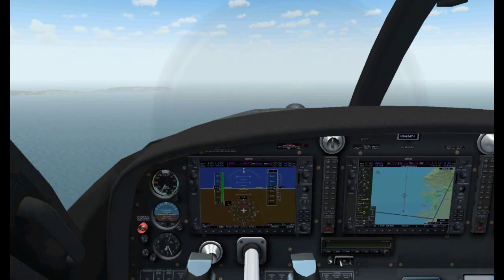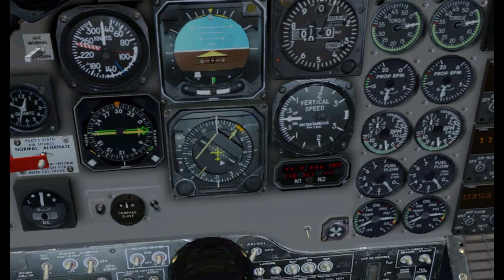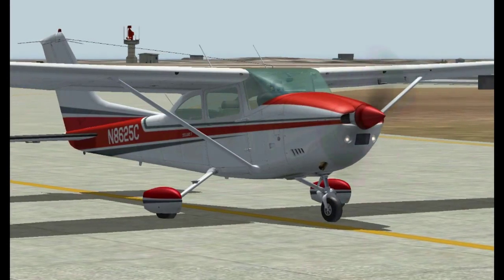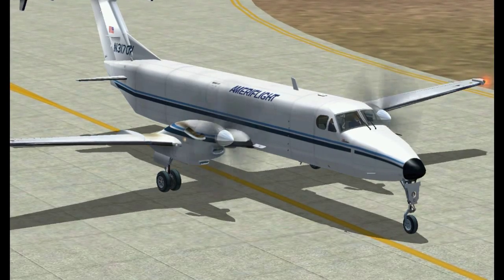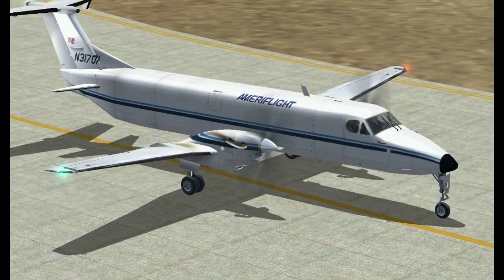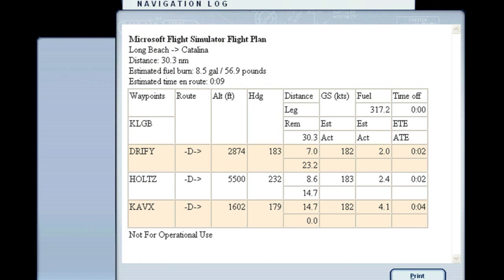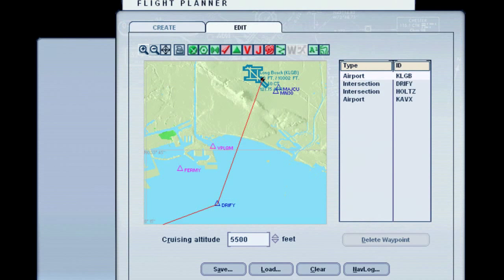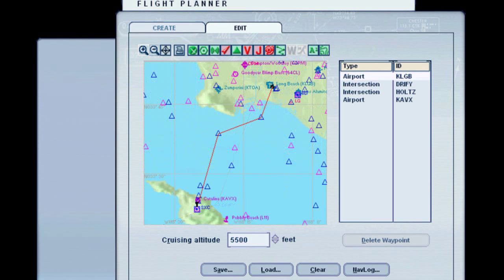GPS Navigation Tutorial - Part I (GPS Navigation Briefing)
This is Part I of my GPS navigation tutorial.

In this video I will briefly go over different types of GPS navigation and the MSFS GPS flight plan which will be used in Parts 2, 3 and 4 of this tutorial.